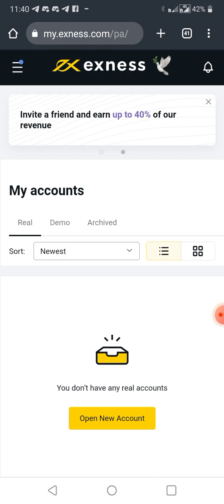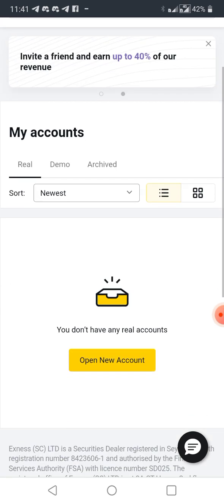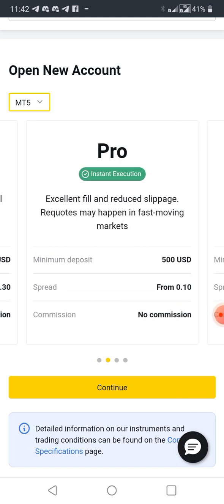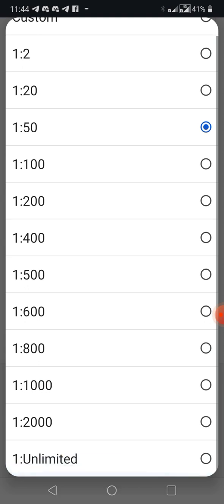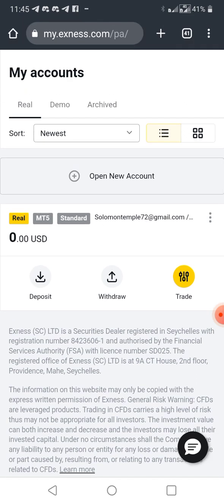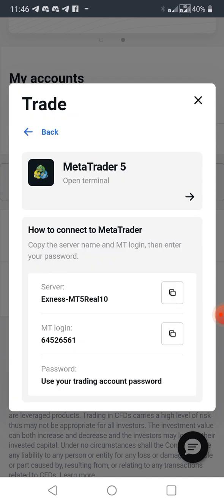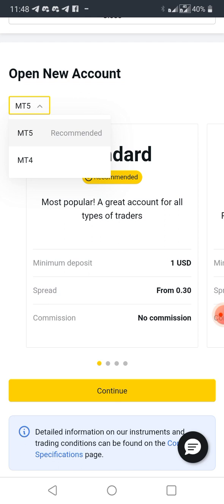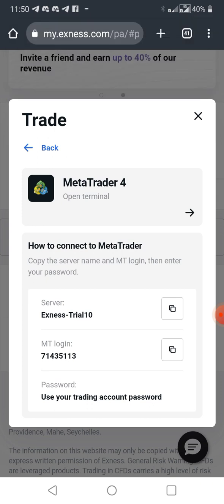How to create a live account on exness for Free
This video is basically for those struggling with creating a demo and live account on exness and don't know how to go about it this video was made to address, hope you guys enjoy .